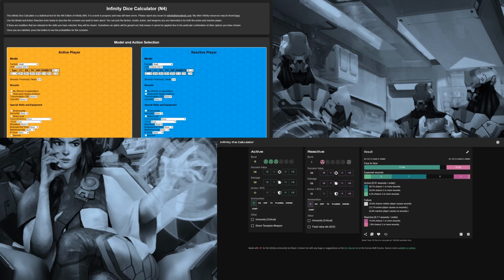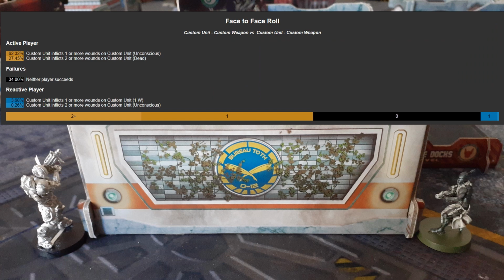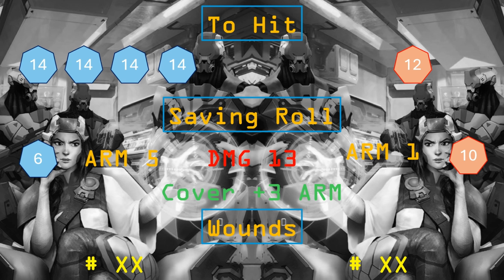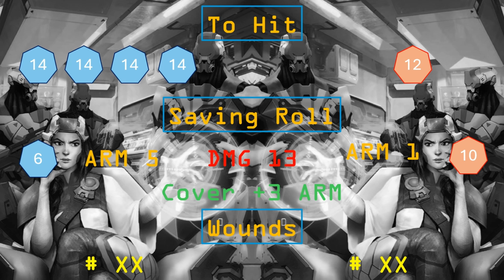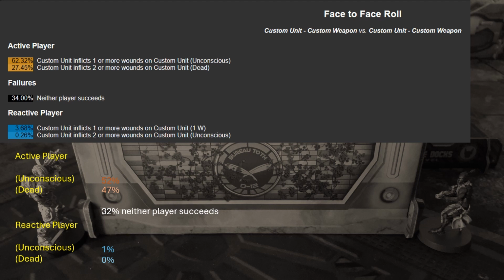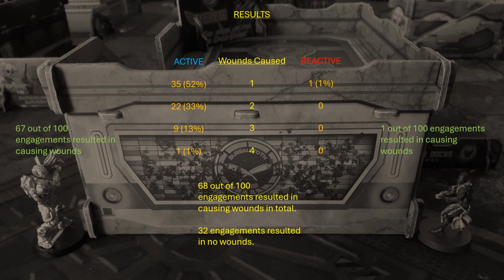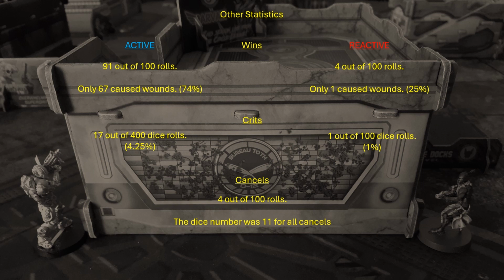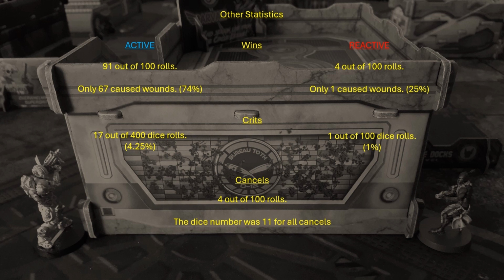Infinity N4 | Tactics | Infinity Dice Calculator Experiment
I conducted a little experiment looking at the accuracy of the dice calculator by rolling dice one hundred times. A trooper as part of a fireteam conducts a BS attack against a lone enemy trooper. What are the odds of success?

00:00 Intro
00:56 Types of Dice Calculators
02:05 BS attack for Experiment
03:18 Calculated Expectations
03:52 Conduct of Experiment
05:36 Dice Rolls
22:30 Recorded outcomes
24:09 Final Results
26:22 Applied Knowledge

Intro Audio:
Artist: Darren Curtis
Song: Intruder Aboard

Main Audio:
Artist: FSM Team feat. e s c p
Song: Fugitive

Dice Section:
Artist: ELPHNT
Song: Gonne

Outro Audio:
Artist: Sakura Hz
Song: Neon Samurai